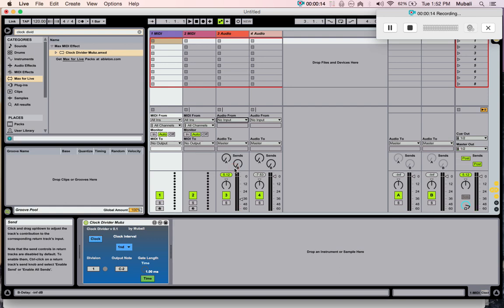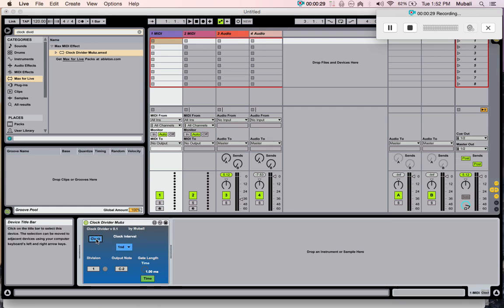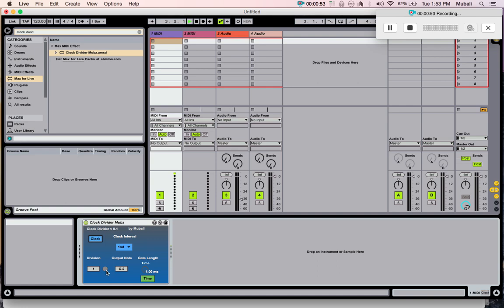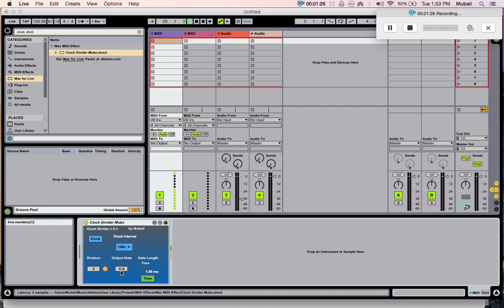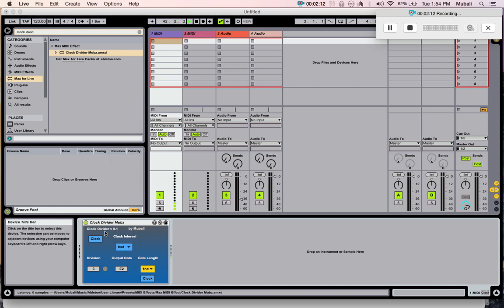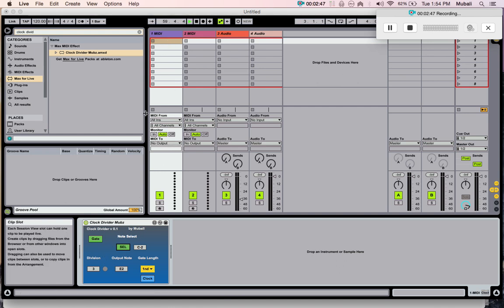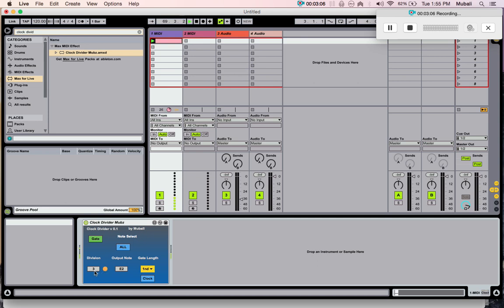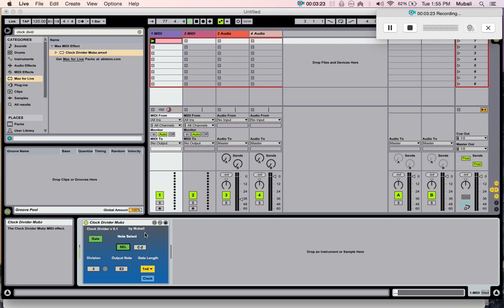Clock Divider Mubz Tutorial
Brief Walkthrough of Clock Divider Device. Work in progress, once fully finished will be located on maxforlive.com